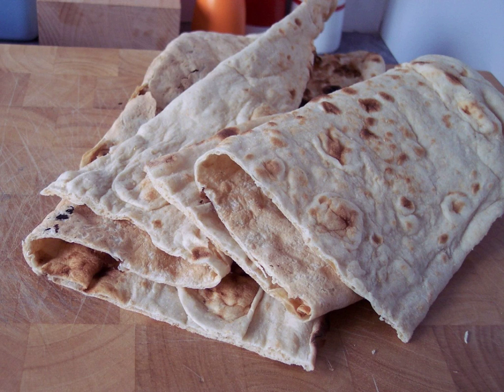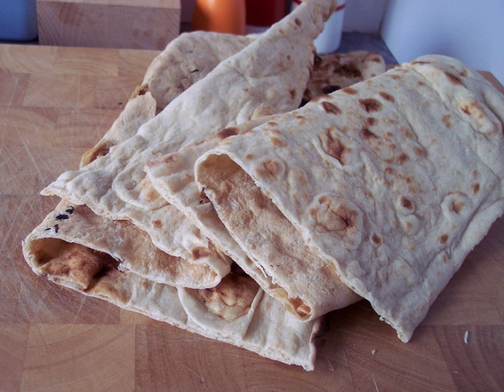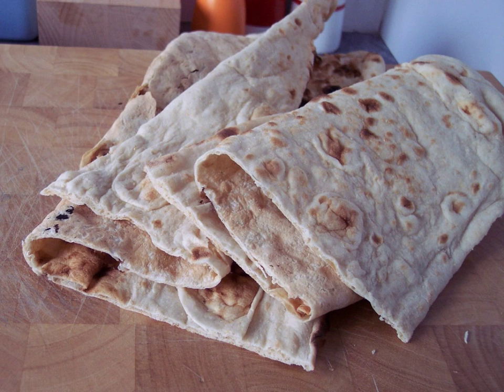Podpłomyk | Wikipedia audio article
This is an audio version of the Wikipedia Article:
Podpłomyk

- Socrates

SUMMARY
Podpłomyk (Polish: plural: podpłomyki; German: fladen; Ukrainian: перепічка, perepychka, підпалок, pydpalok) is a simple kind of flat bread, often made without yeast.
Podpłomyk was a common kind of food in ancient Slavic societies, where it was made on stones heated up in a fire. Podpłomyki were also made in newer times by those who could not afford an enclosed stove.  Before the mid-19th century, many poor Polish peasant homes had only open fireplaces, and the "thick" bread required careful heating in an oven; to overcome the problem, such ovens were sometimes communally-owned. Now podpłomyk, actually having never fully disappeared, has become popular again due to the interest in (pre-) medieval everyday life. Made of flour, water and salt, podpłomyki are often eaten with honey or "konfitury" (a kind of jam). Sometimes a podpłomyk was made to test the temperature of the baker's oven before the first batch of bread was made.